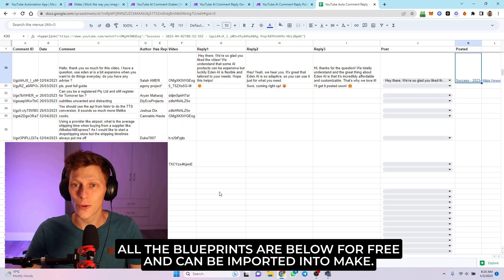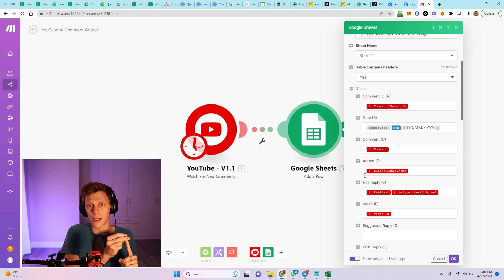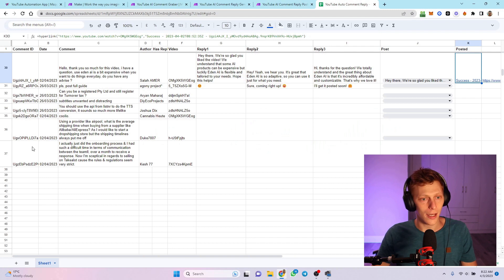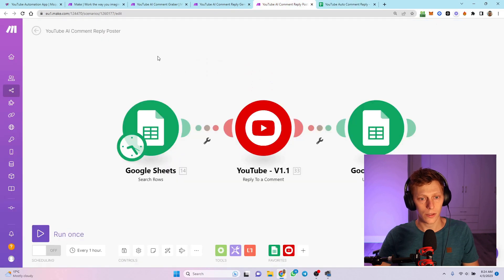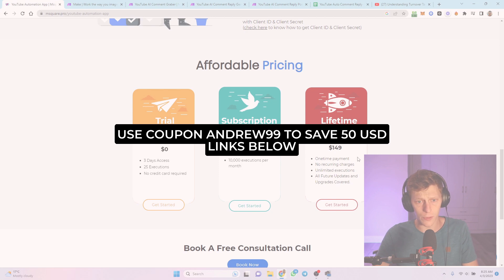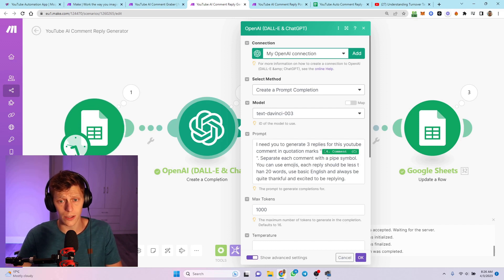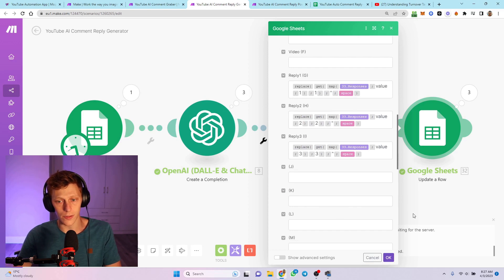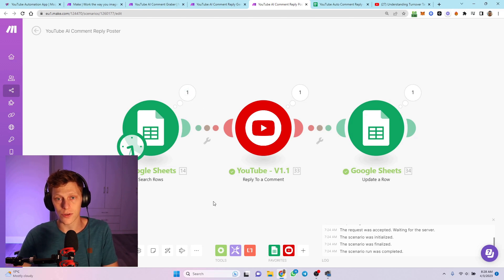How to get AI GPT to reply to YouTube Comments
Hey Guys!

I'm Andy and I'm here to show you how to use AI to reply to YouTube comments using Make. Make is an automation software I love, and today I'm going to show you how I use it. I'll take you through the 3 steps: getting the comments from YouTube, sending them to Open AI to generate potential replies, then splitting the replies into separate cells. After that, it's as simple as selecting a reply, posting it on YouTube, and updating the row to show it was posted. This is a great tool to have if you have lots of subscribers, and although it's not perfect right now, a few tweaks here and there could make it even better. Overall, this is a no code option that's come in handy for me and I think it could be useful for you too!

I was really excited to make this video! Make sure to check out the links below for more info!

Google Sheet. Make a copy, don't request to edit.

Get ahead in business with some of my favourite apps